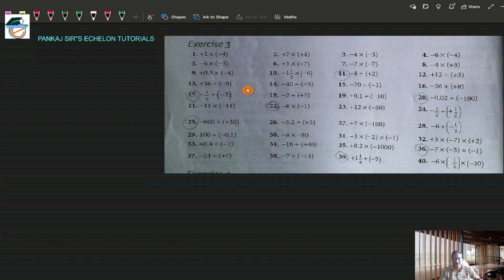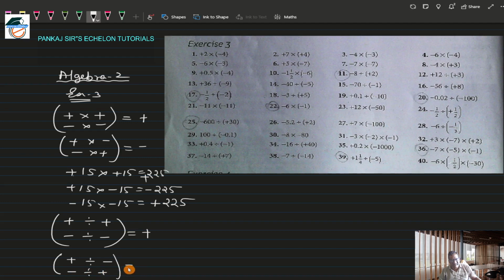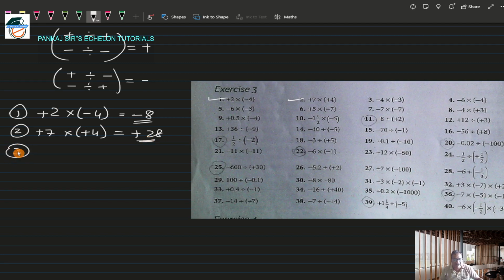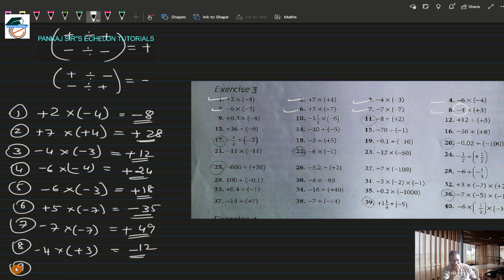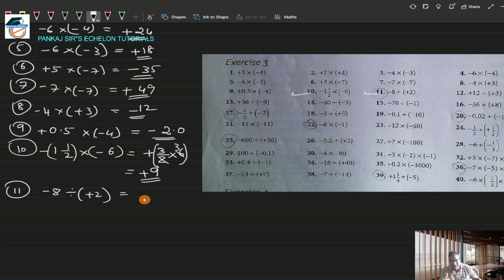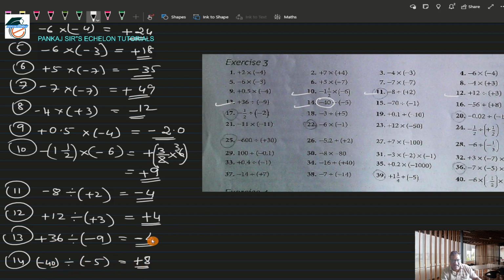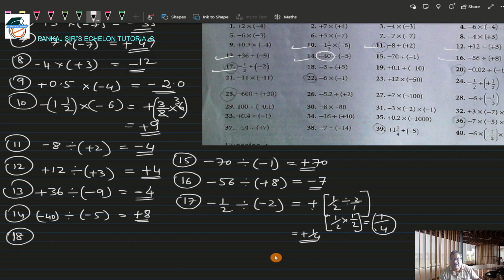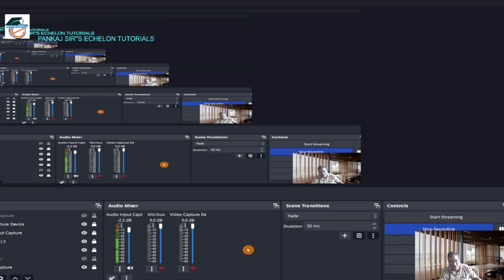IGCSE MATH ALGEBRA-1 EX.3 PART 06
here in this video you will get the solutuin of EX.3 of Q.1 to Q.19 of ch.ALGEBRA-2  from David Reyner  book